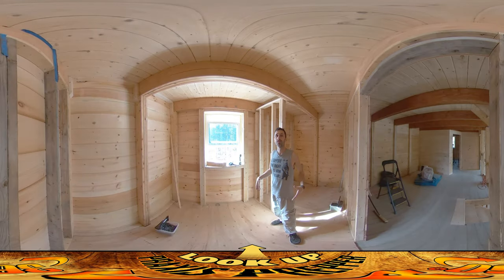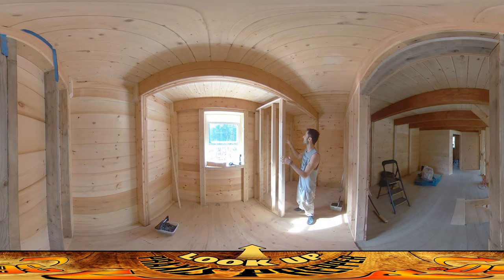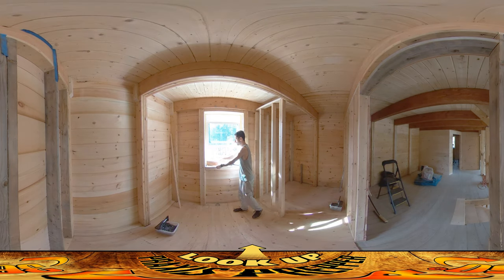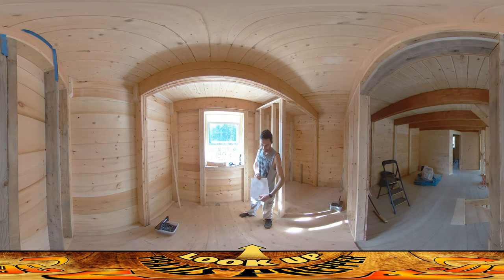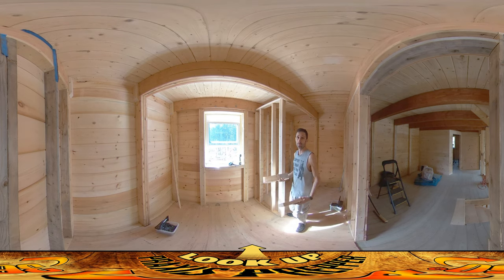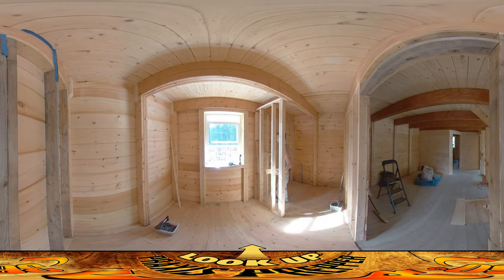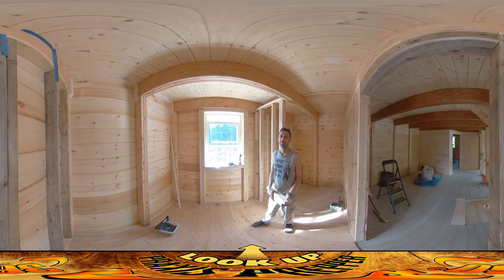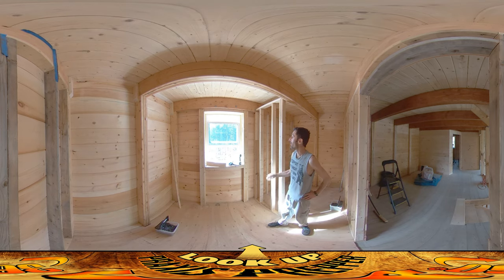Homestead Building - Preparing the Bathroom for Tube Insert